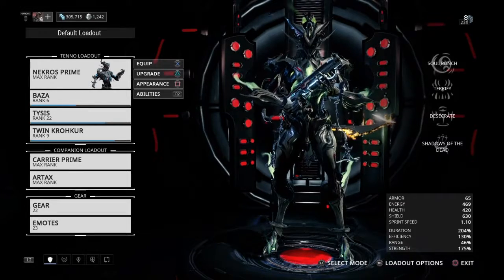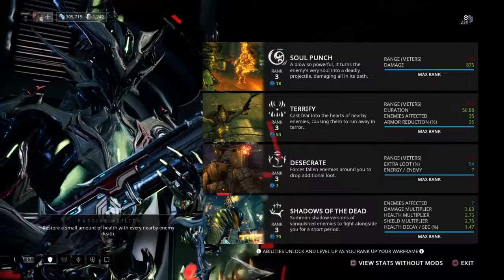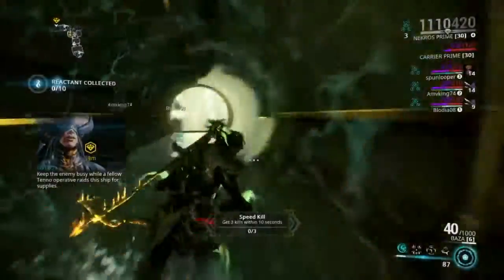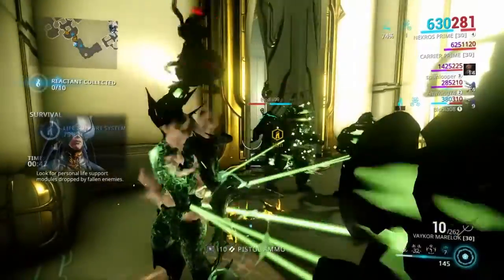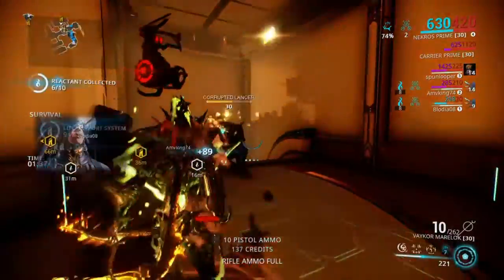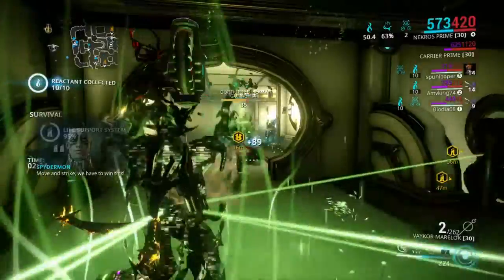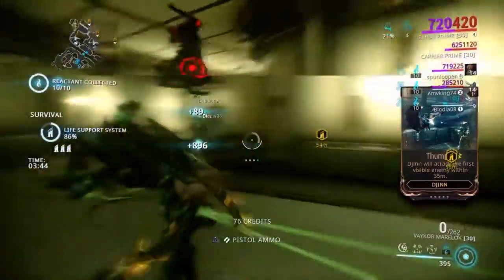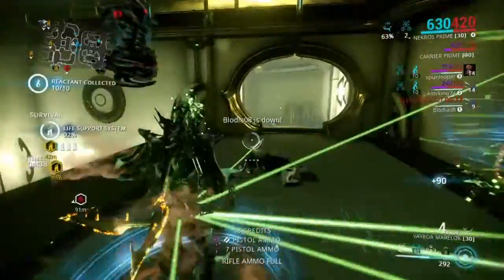Nekros build & Gameplay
In this episode i will show you my Nekros build and how well it works. Thank you for the support.